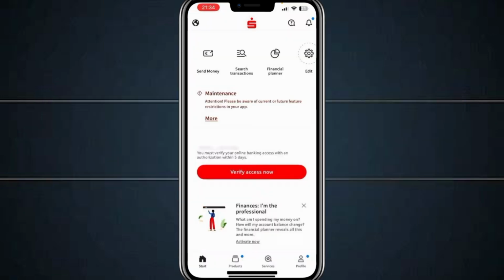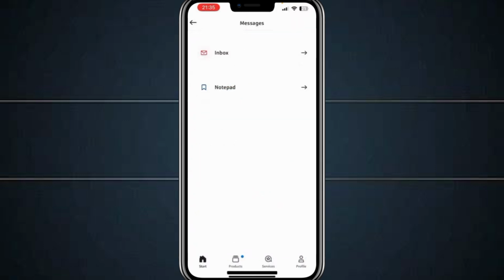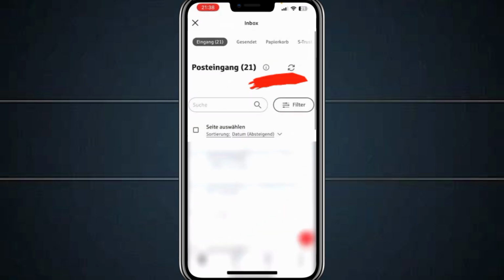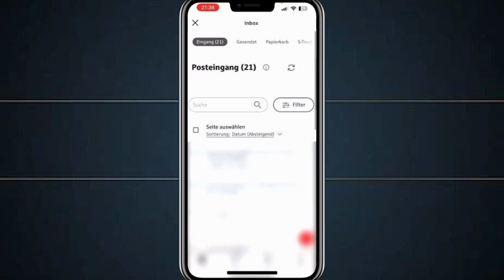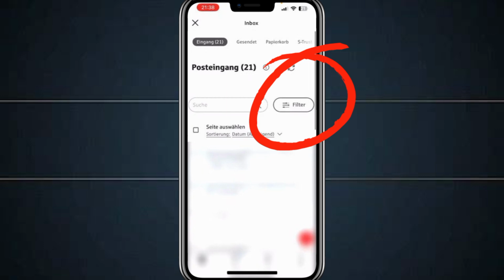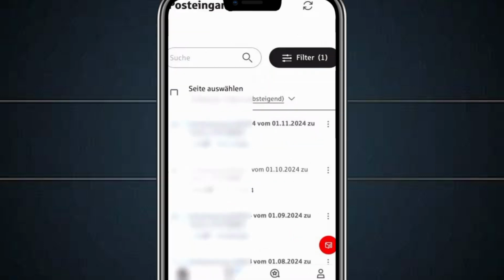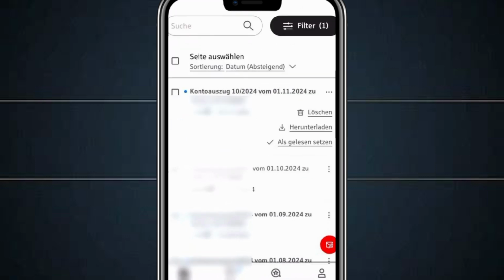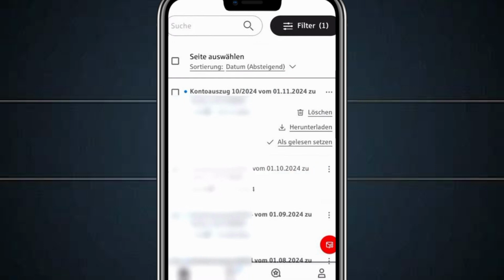How to Get Bank Statement from Sparkasse App 2025 (SIMPLE STEP)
Learn how to get your bank statement from the Sparkasse app step-by-step. This tutorial shows you exactly where to find and download your Sparkasse account statement (Kontoauszug) directly from your phone.

You’ll also see how to view past transactions, save your statements as PDF files, and access them anytime for personal records or proof of income. Perfect for Sparkasse online banking users who want an easy, paperless way to manage their finances.